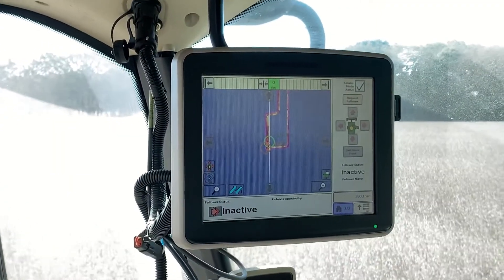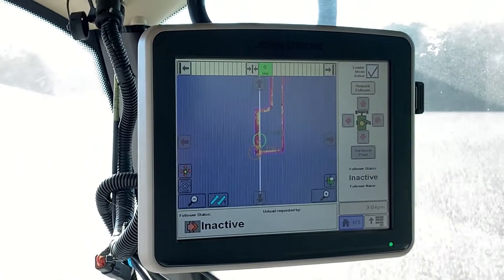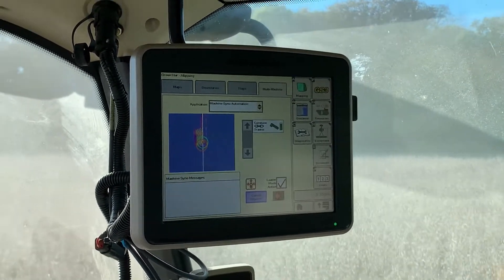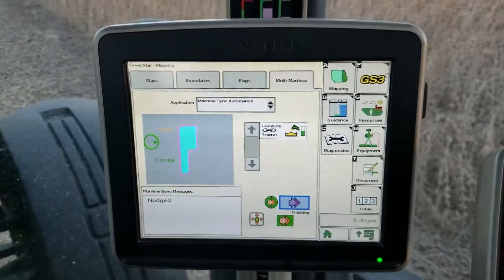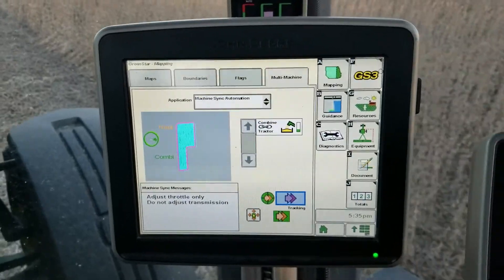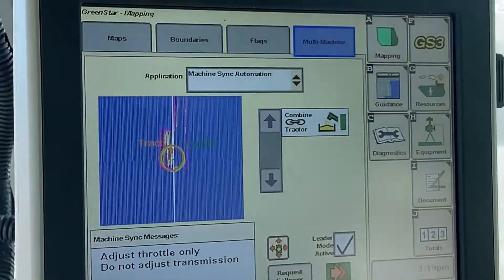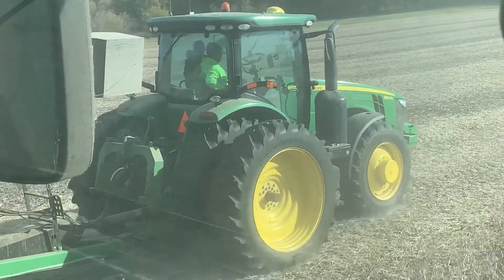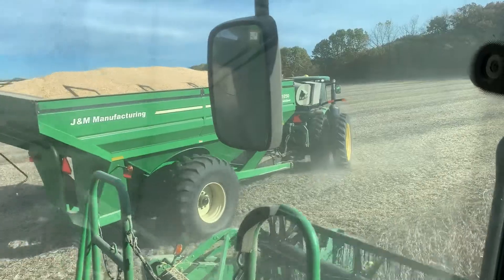John Deere Machine Sync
Learn more about John Deere Machine Sync and how it works in the combine and tractor. This was a demonstration done on the farm during 2021 soybean harvest in Wisconsin.